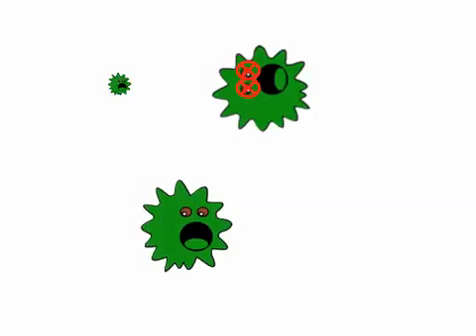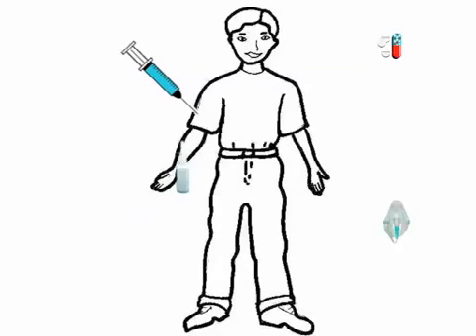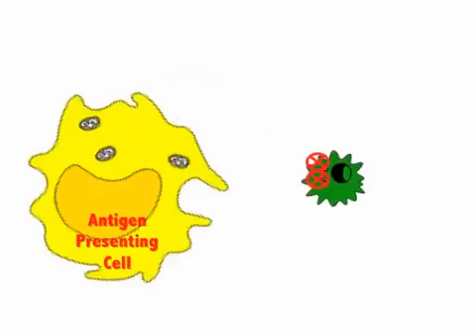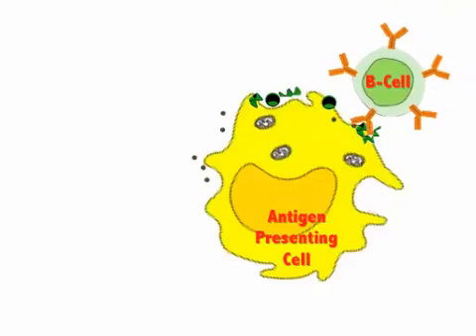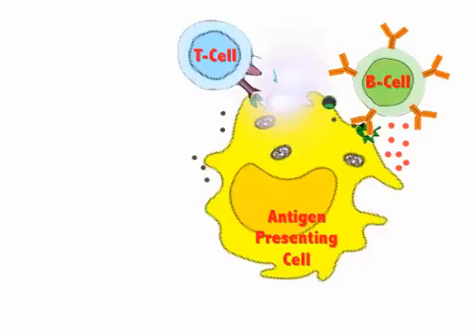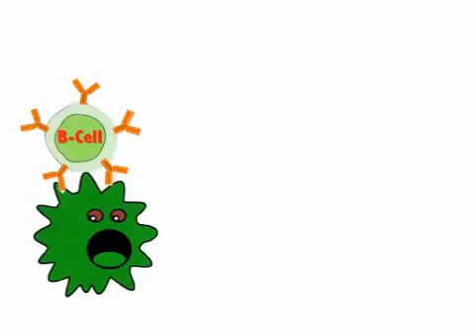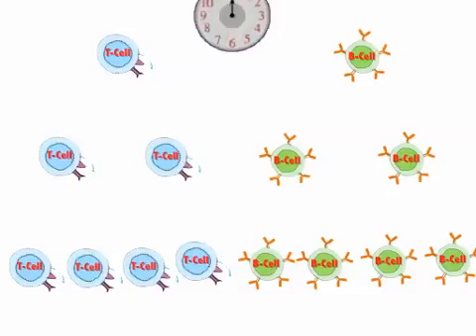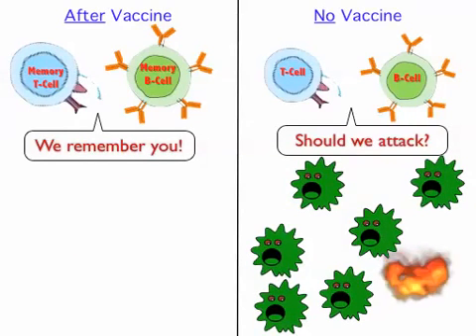How does a vaccine work